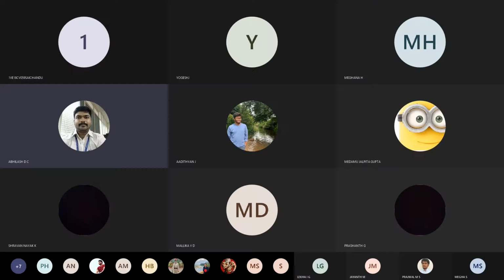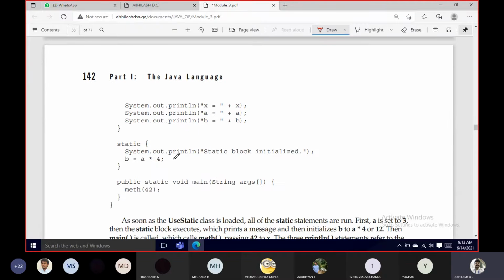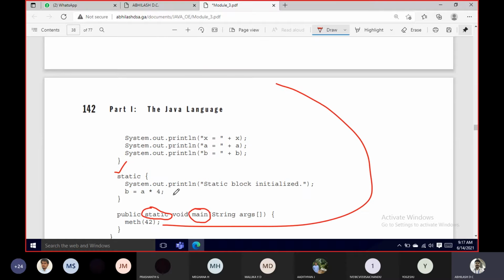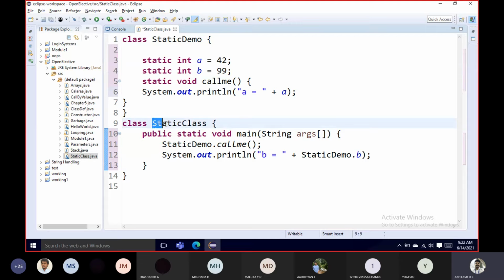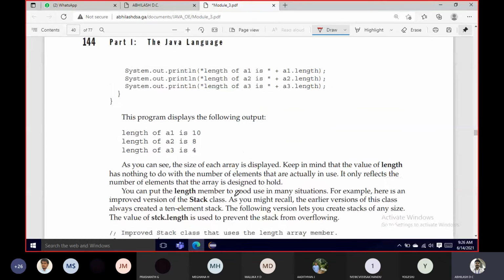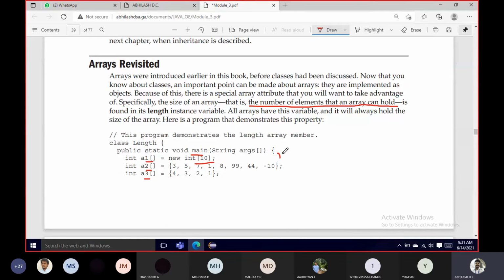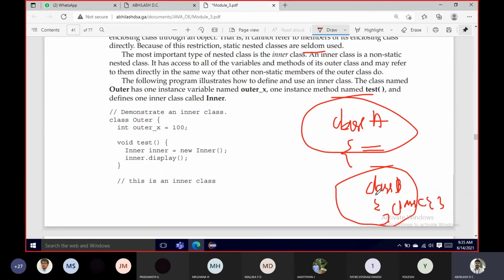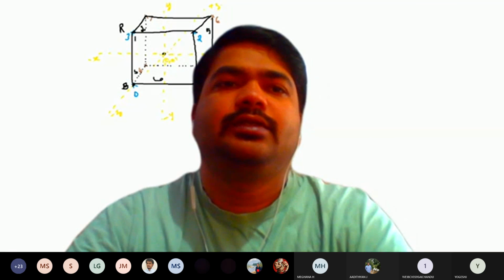static final and Outer Inner class session 7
static final and Outer Inner class